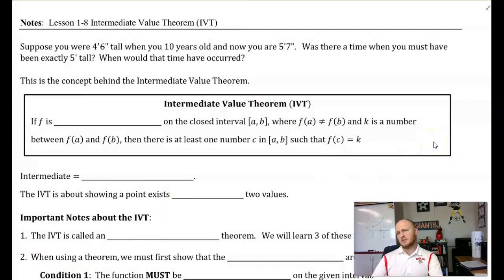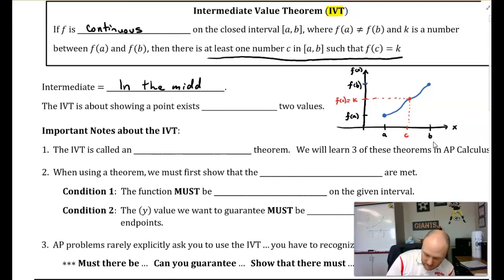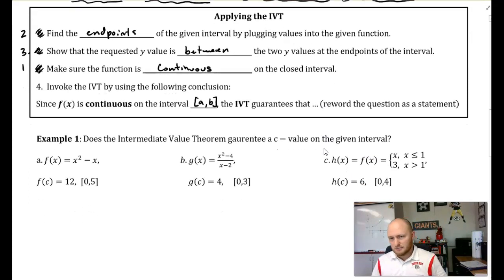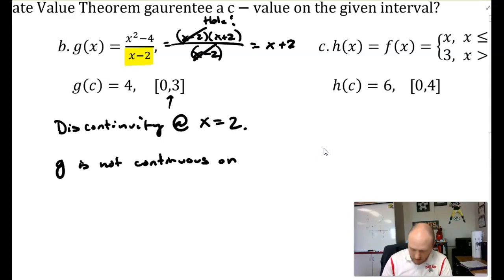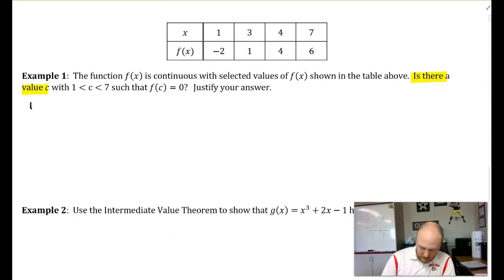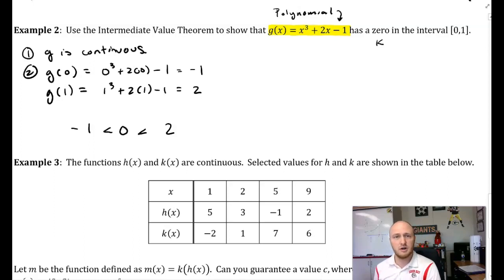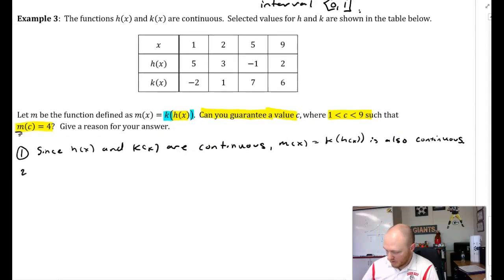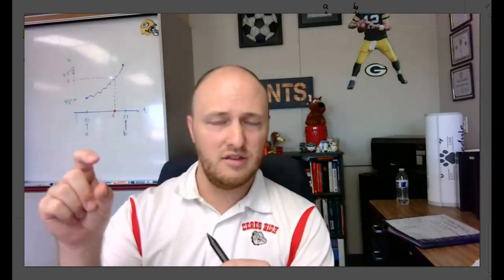AP Calculus AB | 1-8 Intermediate Value Theorem